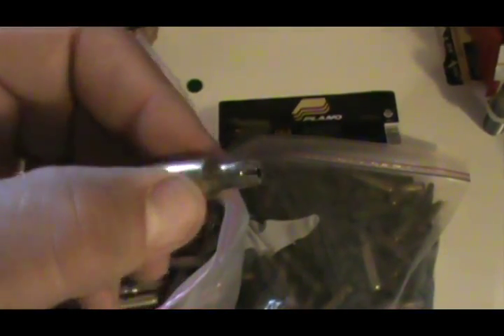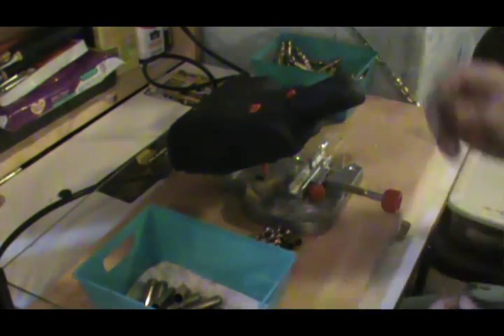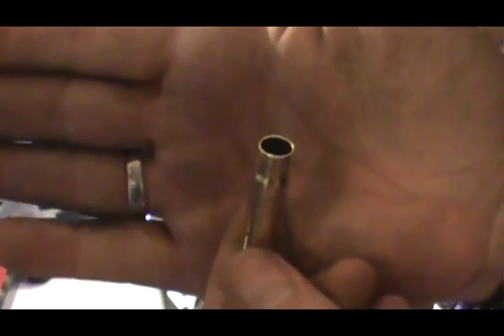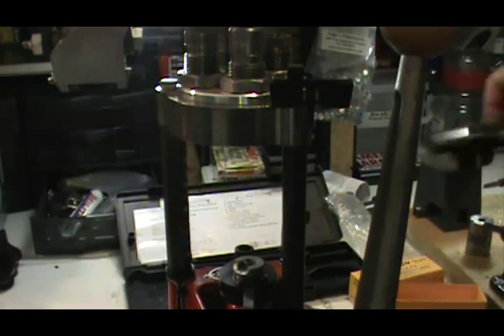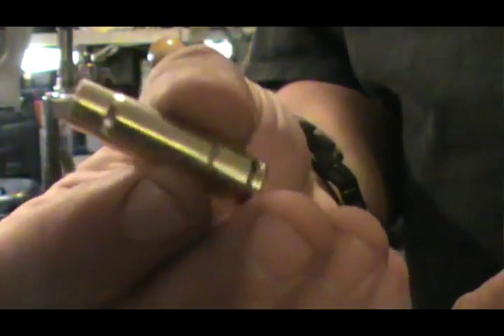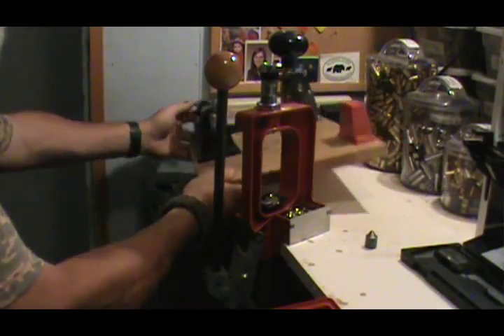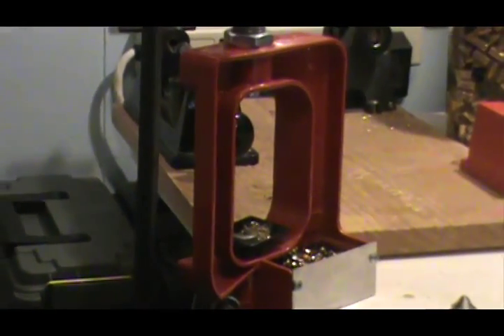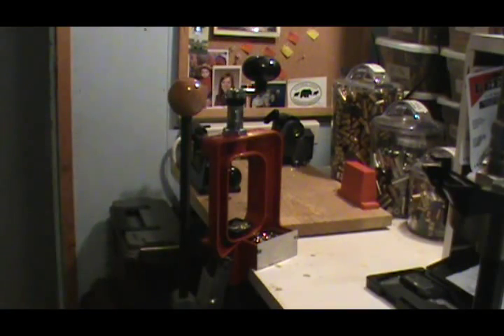556 Blanks to 300 Blackout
Here I am taking 556 Lake City blank brass that I got from my good friend Tony Ventura from the LEE Reloading & Casting Equipment Facebook page and converting it to 300 Blackout brass.